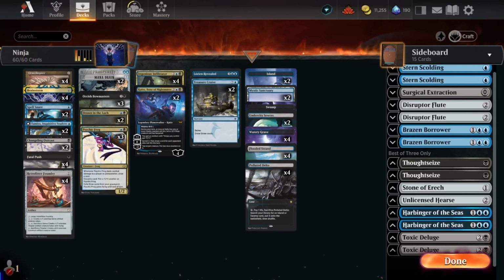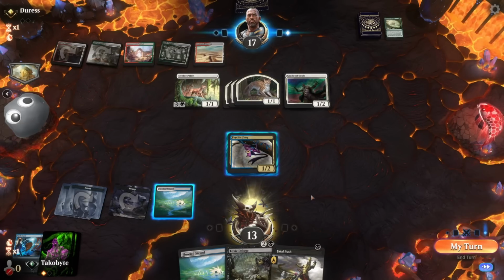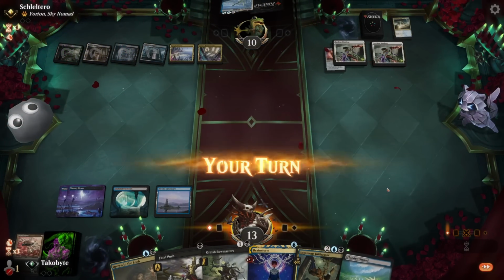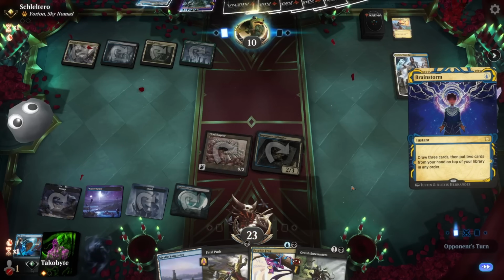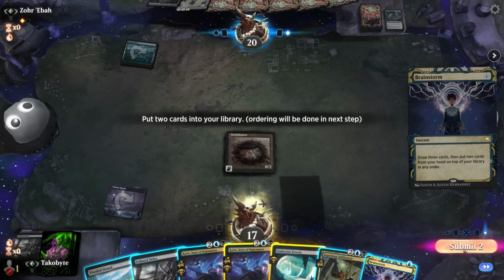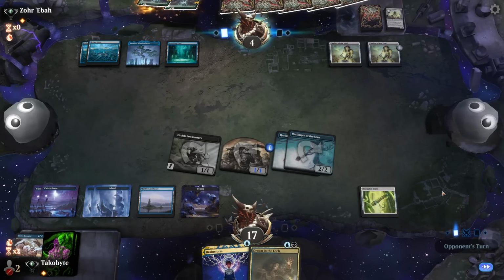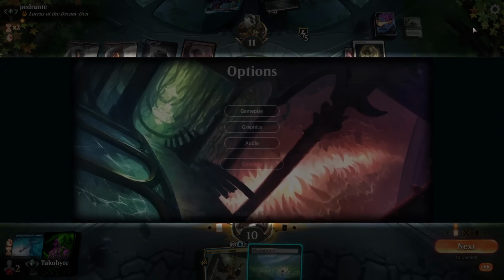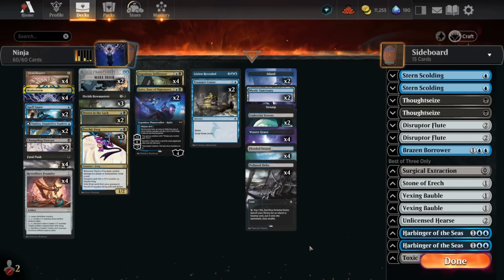New Sick Ninja Walker! Uncounterable and Hexproof? | Timeless BO3 Ranked | MTG Arena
00:00:00 - Intro
00:02:04 - Game 1
00:10:51 - Game 2
00:30:02 - Game 3
00:43:37 - Game 4
00:51:30 - Game 5 (happened after outro)
00:57:32 - Outro

► Info
・Current Set: Duskmourn
・Format: Timeless
・Type: BO3, Ranked